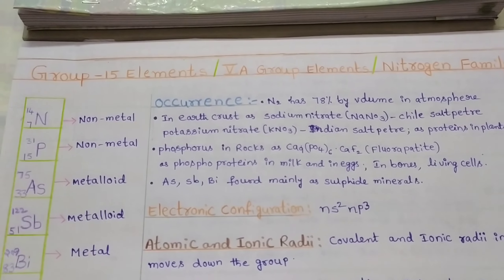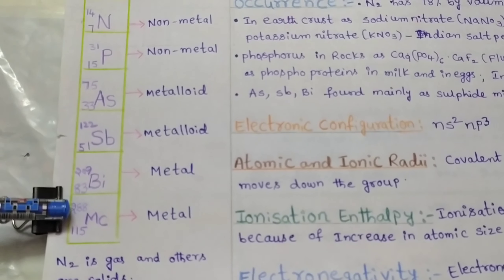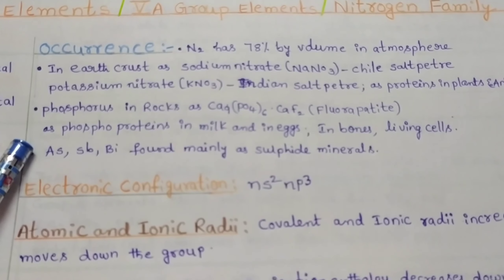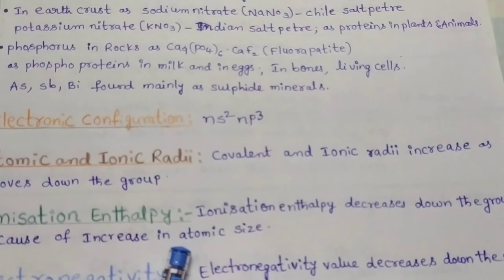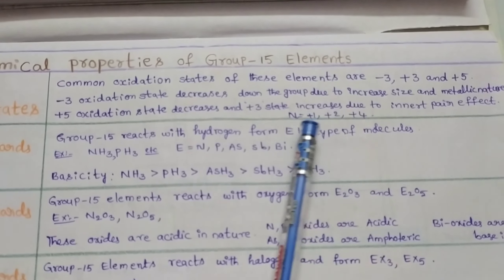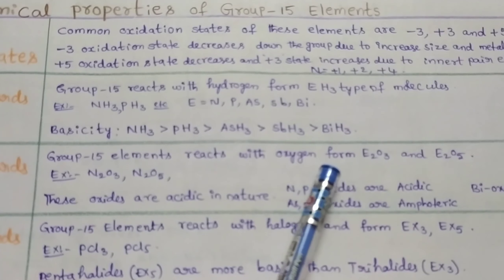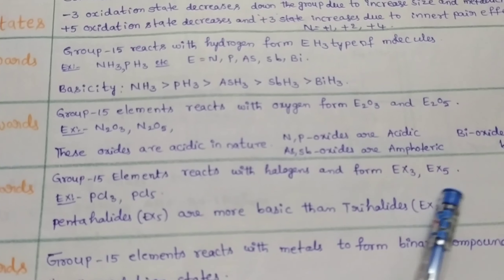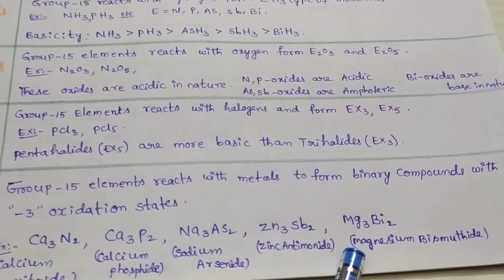Introduction of Nitrogen family( Group15 Elements)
Introduction of Nitrogen family( Group15 Elements)  and their physical and chemical properties For Intermediate ( 10+2), CBSE/EAMCET/NEET/ IIIT- JEE students